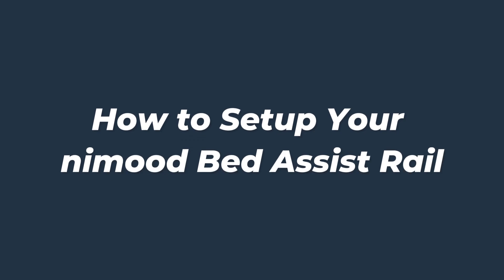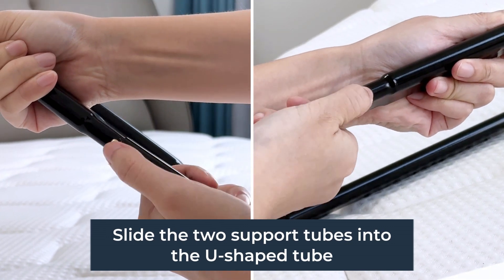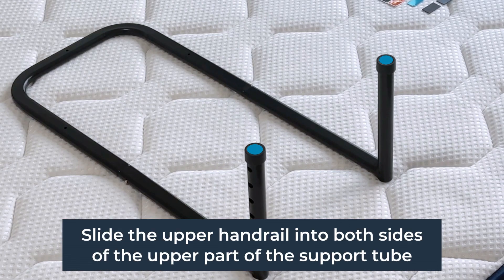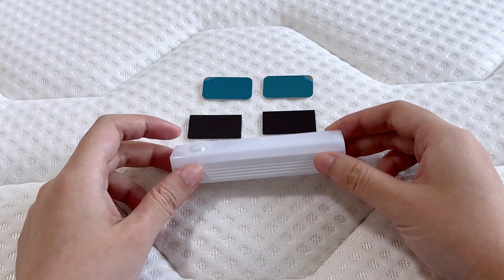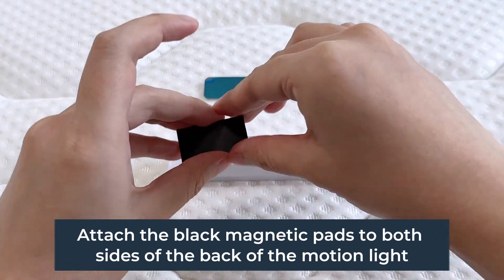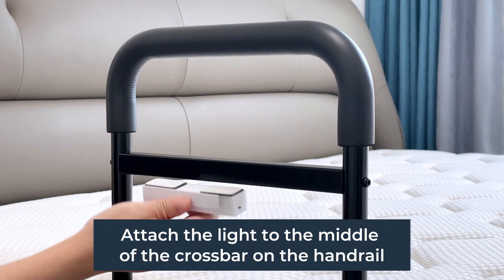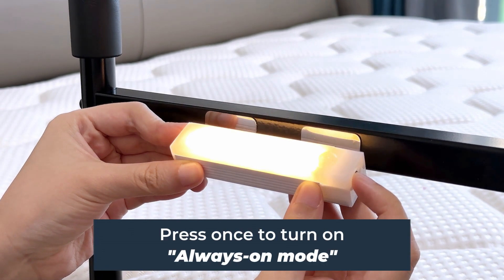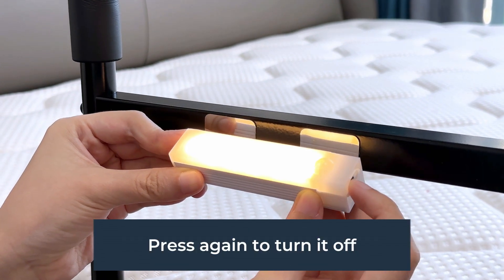How to Setuo Your nimood C1 Pro Bed Assist Rail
Easy Installation Guide: Setting Up Your Bedside Guardian - Nimood C1 Pro

Video Description:

Hello there, guardians of comfort and safety! Today, we're thrilled to guide you through the seamless installation of your Bedside Guardian - Nimood C1 Pro. This step-by-step tutorial ensures that you'll have your guardian up and running in no time!

🛠️ Installation Made Simple:

Follow along as we break down the installation process into easy-to-follow steps. Whether you're a tech enthusiast or a first-time user, setting up your Nimood C1 Pro is a breeze.

🌟 What You'll Learn:

Unboxing and getting to know your Nimood C1 Pro.
Connecting and securing your guardian to the bedside.
Exploring the user-friendly interface and features.
Tips and tricks for optimizing your experience.
✨ Why Nimood C1 Pro?

Discover why Nimood C1 Pro is the ultimate choice for elevating your safety and comfort game. From its sleek design to its advanced functionality, your Bedside Guardian is about to become your favorite companion.

🔗 Where to Get Your Guardian:

Ready to enhance your safety and comfort? Click the link below to make the Nimood C1 Pro - Bedside Guardian - yours today:

Thanks for joining us on this installation adventure. Your comfort and safety are our top priorities.